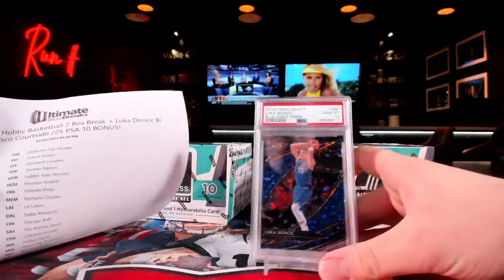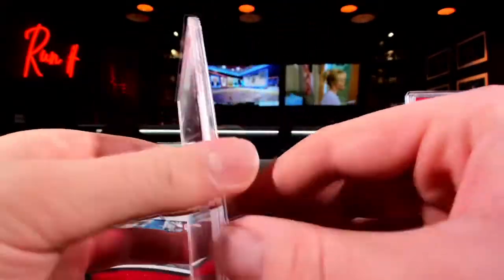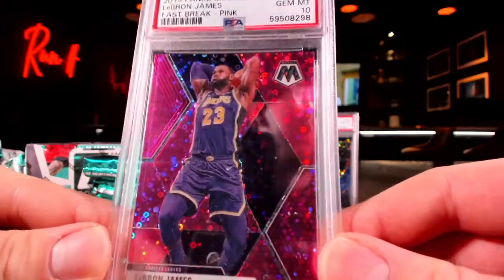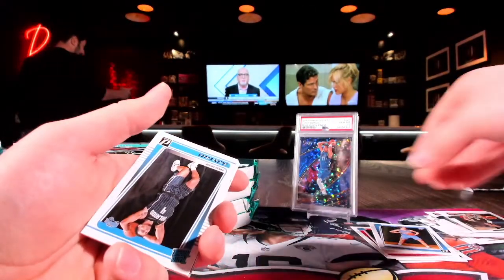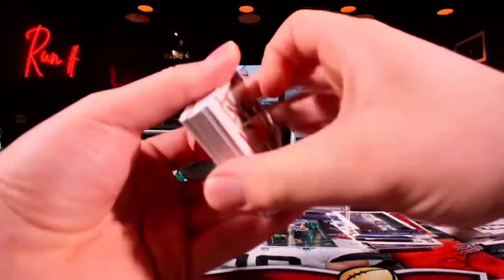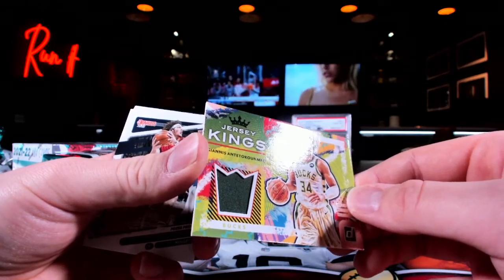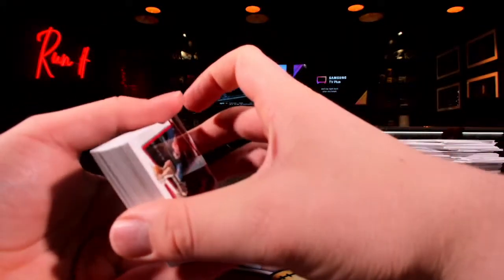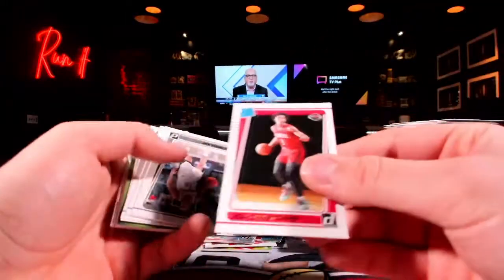2021-22 Donruss Hobby 2 Box Break + Select Luka Doncic Blue Disco /25 PSA 10!